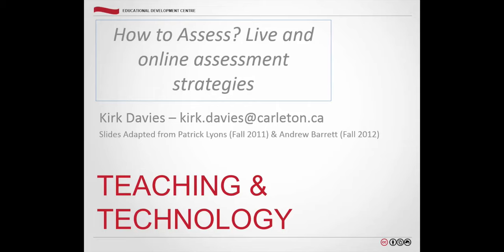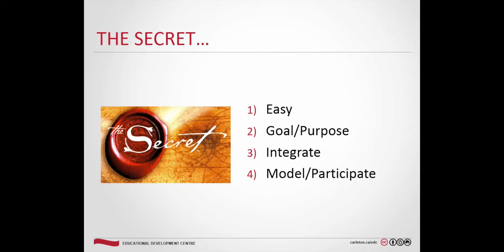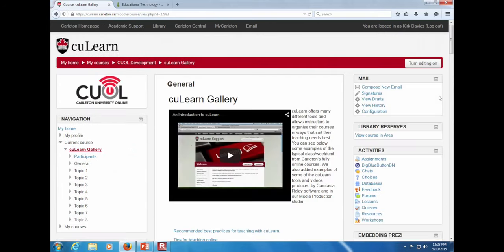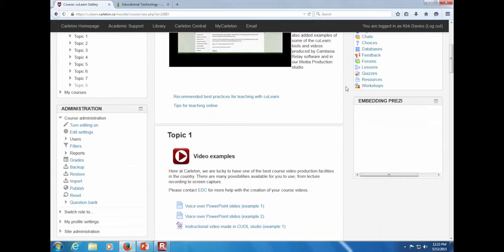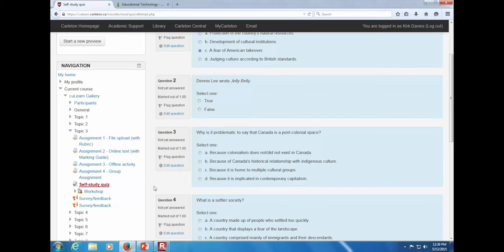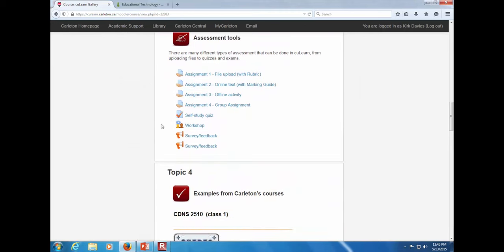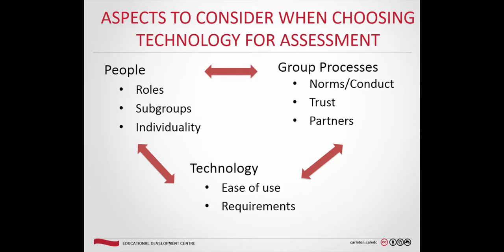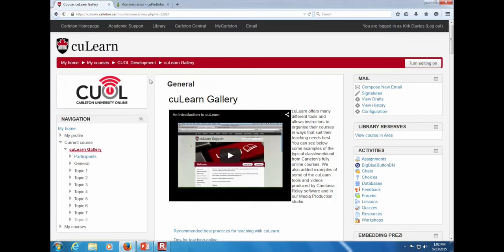How To Assess? Live and Online Assessment Strategies - Assessment Workshop 2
How To Assess? Live and Online Assessment Strategies

May is assessment month at the EDC. In this second of four sessions, EDC educational technology consultant Kirk Davies will analyze several assessment strategies that can be implemented both in live and online courses, including:

Formative in-class assessment (clickers)
Group projects
Peer review
Submitting assignments
ePortfolios and blogs
We’ll also discuss possible challenges and concerns attributed to online assessment, including plagiarism, timing and technology.